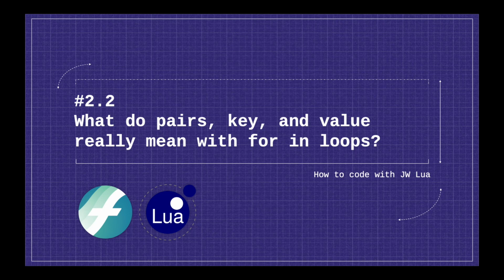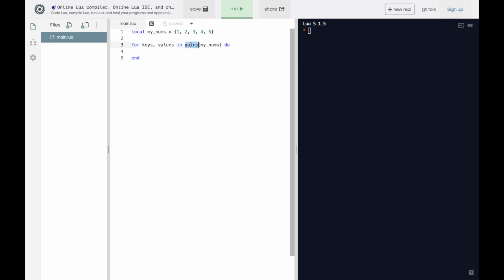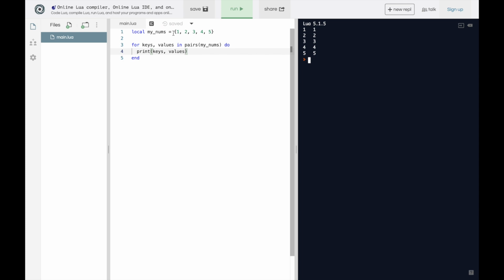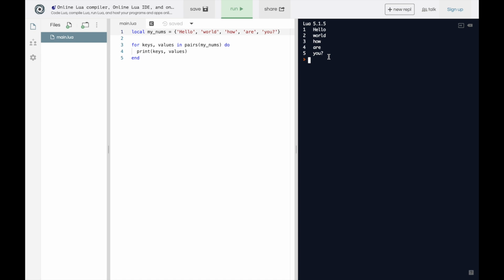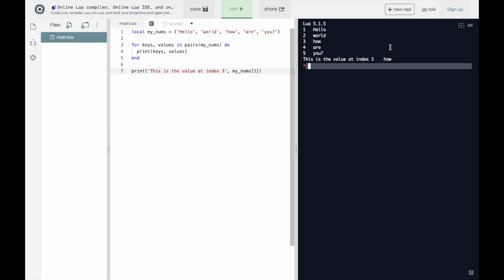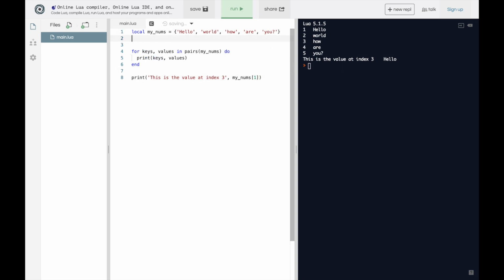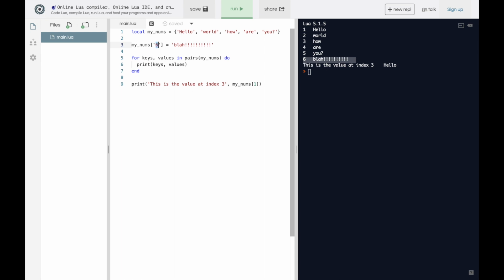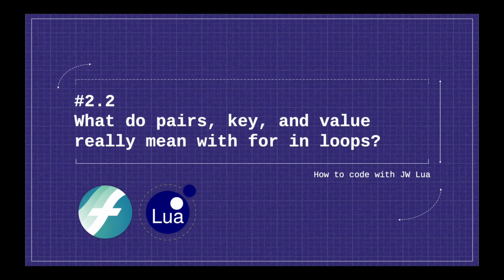JW Lua 2.2: What do "keys", "values", and "pairs" mean with for in loops? | Finale Superuser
This video is about JW Lua 2.2: What do "keys", "values", and "pairs" mean with for in loops? | Finale Superuser .